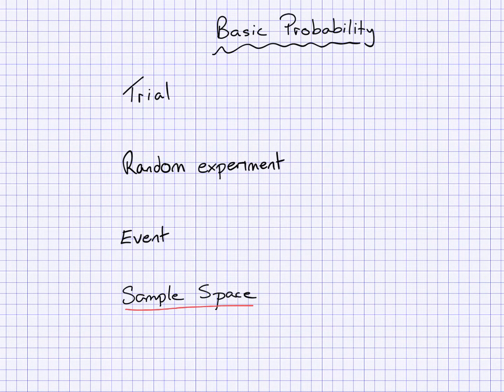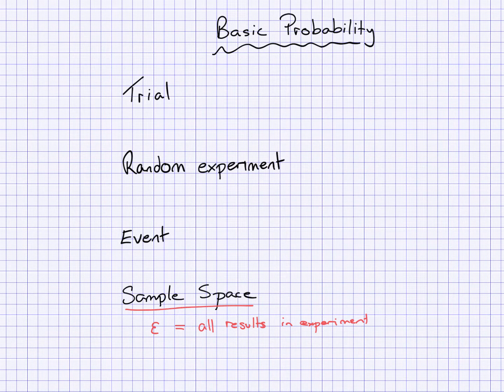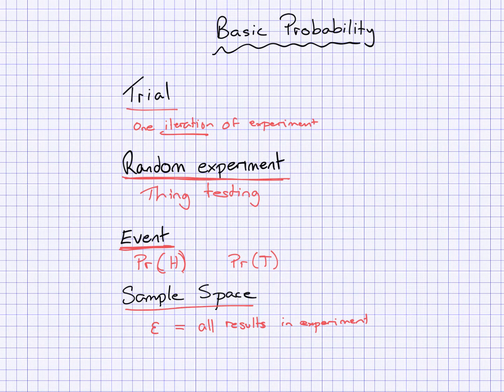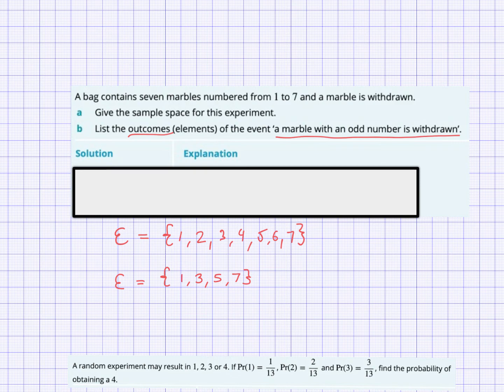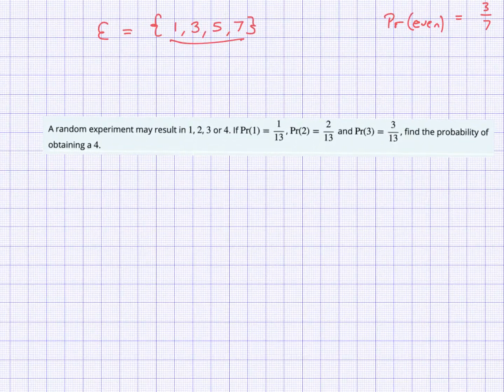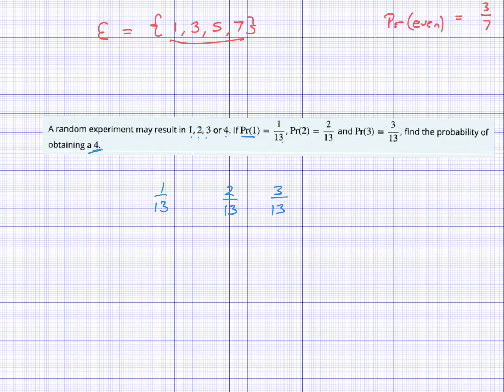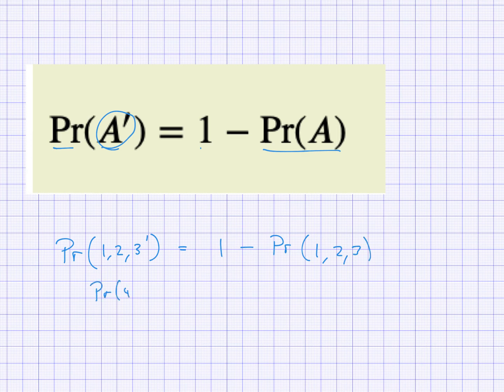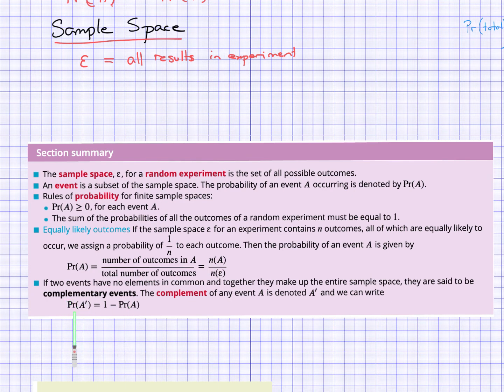Year 11 Probability Intro